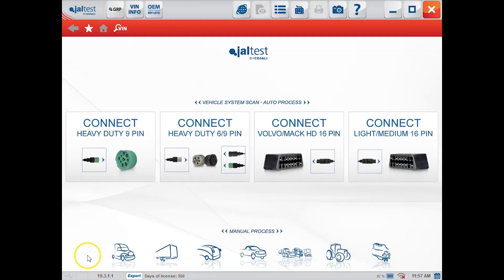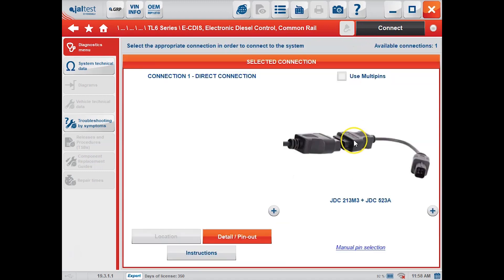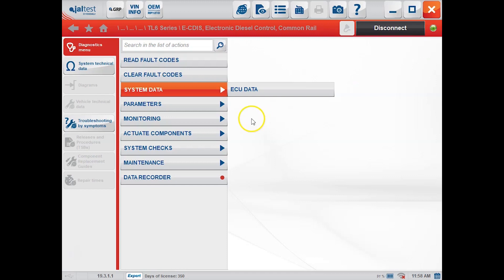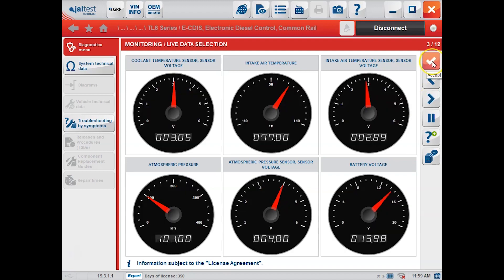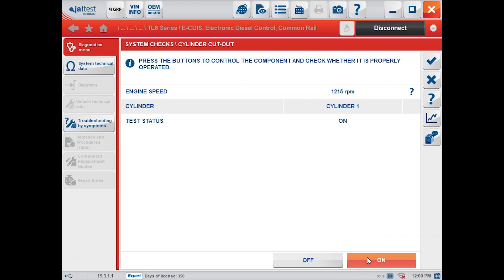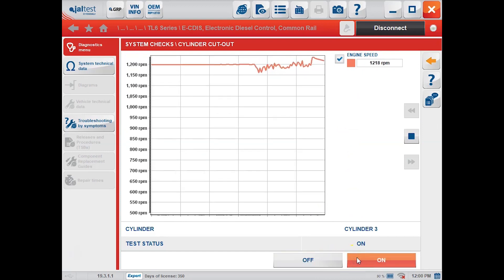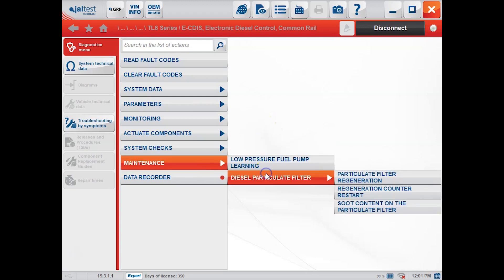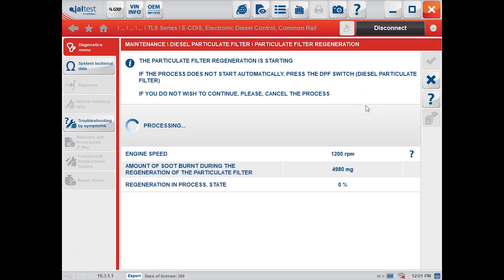Takeuchi Skid Steer Cylinder Cutout & Forced Regen with Diesel Laptops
Takeuchi skid steers typically run Kubota engines. Using the Diesel Laptop we are able to connect to the Kubota engine on this Takeuchi machine to do a variety of bi-directional, dealer level commands including:
• Look at & clear fault codes and ECU data
• Display Parameters & live data
• Cylinder Cutout Test
• Force regens
• Reset Soot Loads